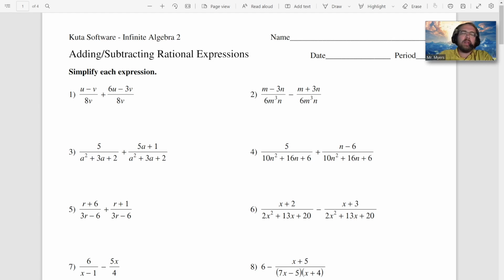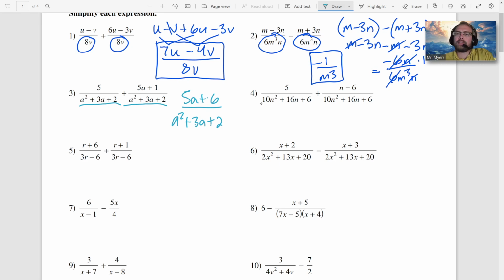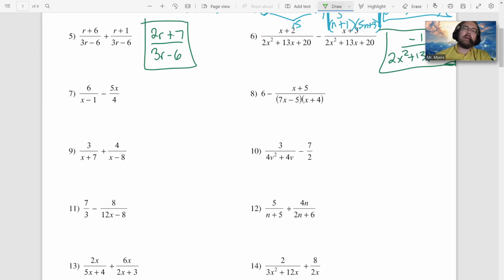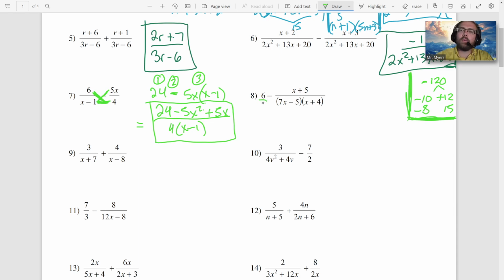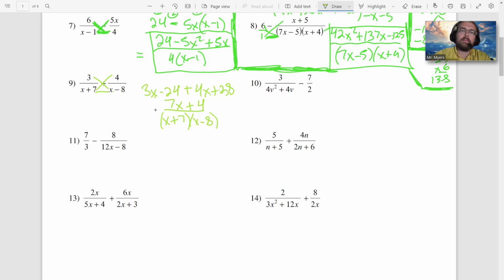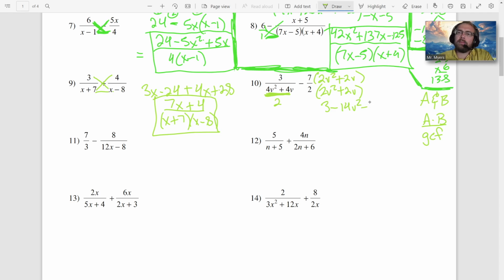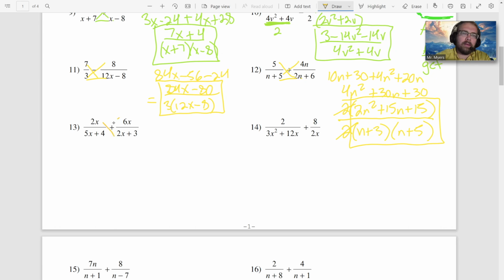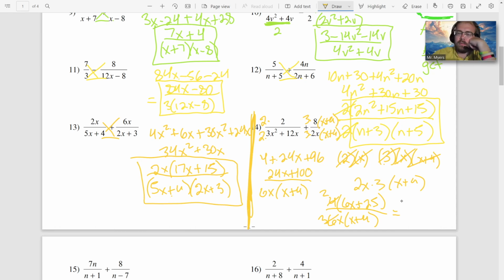Adding and Subtracting Rational Expressions (Part 1)- Algebra 1 Kuta Worksheet Series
Here's the link to a series on factoring I did a while back: